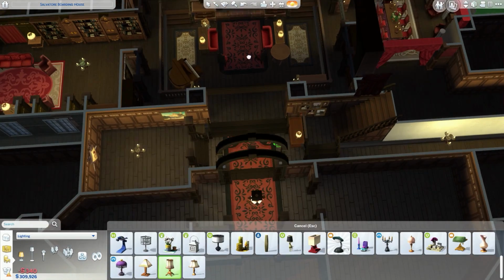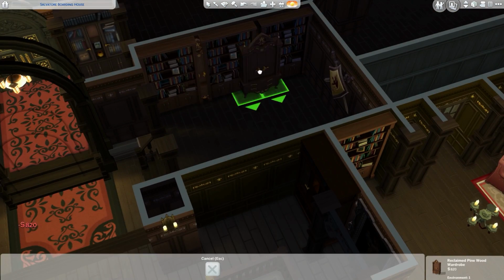SALVATORE BOARDING HOUSE l Sims 4 Interior (Part 1)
OPEN ME!

Today we are back building the interior of the Salvatore Boarding house from the vampire diaries series in The Sims 4. Hope you enjoy!

FIND ME ON SIMS 4 GALLERY: HatsyYT

HASHTAGS//--x

(ᵔᴥᵔ)